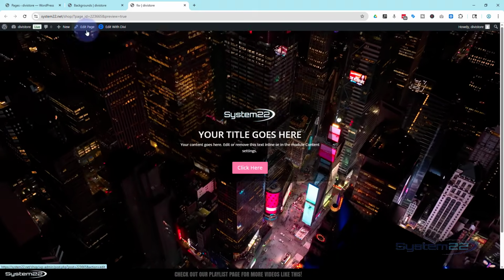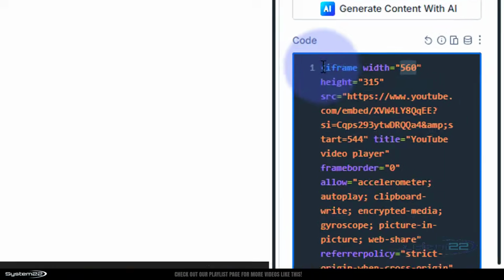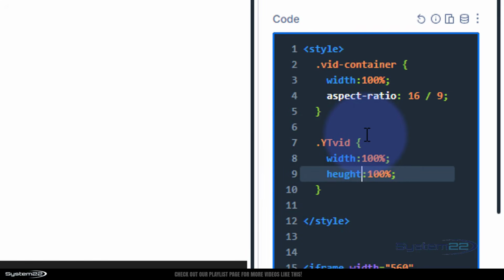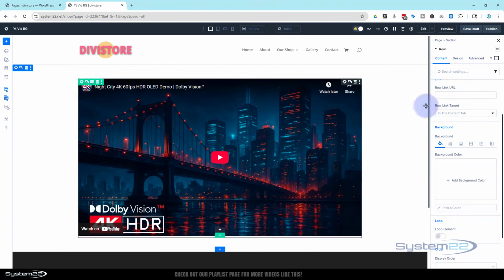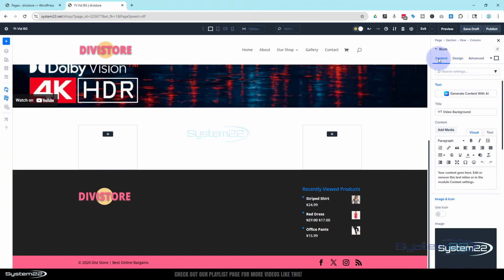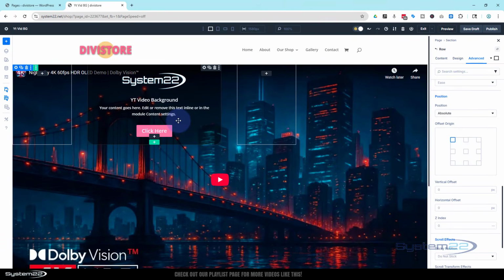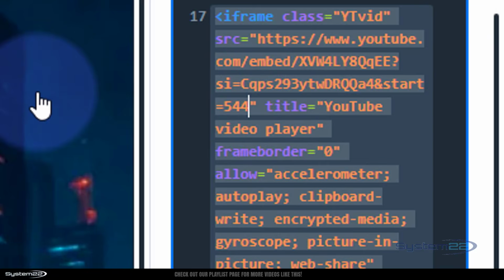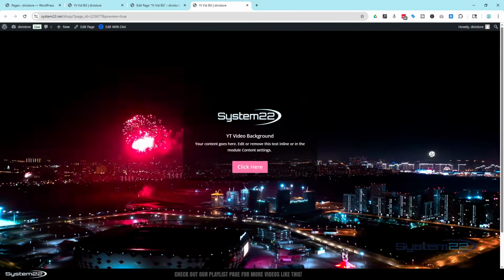Divi 5 YouTube Video Background — Stunning Full Screen Layout Tutorial!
Create a stunning full screen responsive YouTube video background in Divi 5 using simple CSS and the new Divi builder features. In this step-by-step tutorial, we show you how to embed an autoplay YouTube video, make it fully responsive, stretch it edge-to-edge, add overlays, and place content directly on top for an amazing hero section effect.

Whether you're building a landing page, hero header, promo banner, or interactive intro section, this Divi 5 tutorial will help you transform your design with professional-grade video backgrounds. This method works with any YouTube video and only requires a few lines of easy CSS.

Perfect for beginners and advanced Divi users who want to upgrade their visuals quickly.
Includes YouTube autoplay setup, mobile responsiveness tips, overlay styling, and Divi builder optimization.

v=ZAO2MH0dQtk&list=PLqabIl8dx2wo8rcs-fkk5tnBDyHthjiLw

v=rNhjGUsnC3E&list=PLqabIl8dx2wq6ySkW_gPjiPrufojD4la9

.vid-container {
  width: 100%;
  aspect-ratio: 16 / 9;

.YTvid {
  width: 100%;
  height: 100%;

 AUOTPLAY CODE

 &mute=1&autoplay=1

 You can also add &loop=1 to loop the video